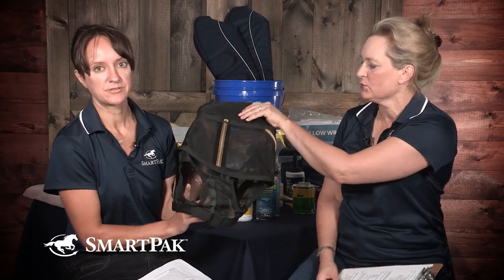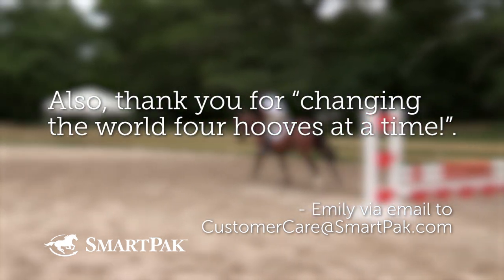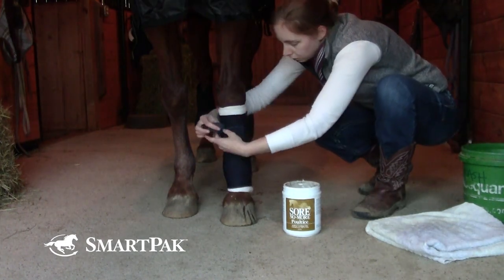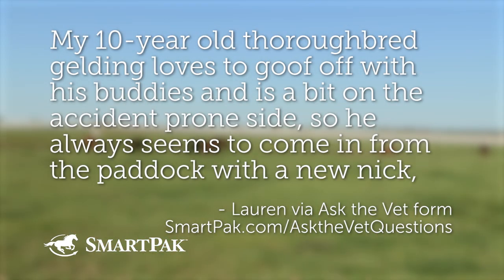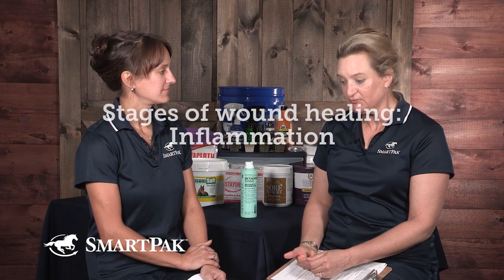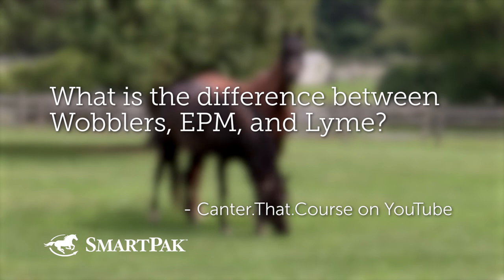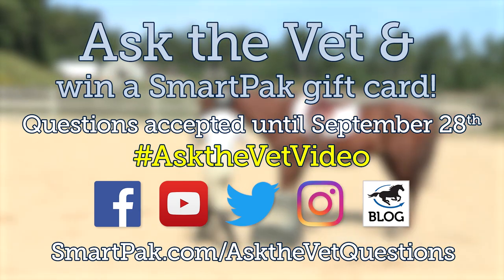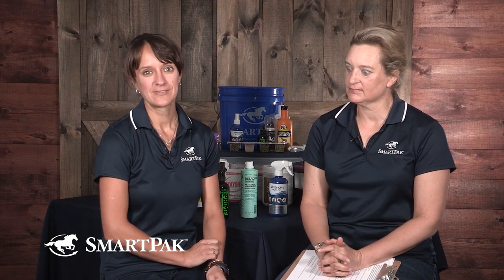Ask the Vet – Liniment vs poultice, minor skin wounds, EPM, Lyme, Wobblers, and more! – October 2017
You asked, we answered! In this episode of our monthly series, Ask the Vet, Dr. Lydia Gray and SmartPaker Sarah answer your questions about fruits and vegetables that are safe for your horse, the difference between liniment and poultice, signs that your horse is ready to retire, how to treat minor skin wounds, the differences between Wobblers, EPM, and Lyme, and way more!

Have some of your own questions? Ask away using AsktheVetvideo! If your question gets selected to be in one of our Ask the Vet videos, you win a SmartPak gift card! How awesome is that!?

We'll get your gift card out to you as soon as we can!

Questions answered in this episode:
1. I love giving my horse special treats, so I was wondering what kind of fruits and vegetables are safe to feed your horse?
2. What is the difference between liniments and poultices? Is one stronger than the other? Are there different types of liniments and poultices? Is it required to use paper, plastic wrap, or bandages with liniments and poultices? Also, does climate or weather affect the effectiveness of liniments and poultices? Also, thank you for “changing the world four hoofs at a time!”.
3. What are some signs that your horse needs to retire? What type of lifestyle can you create for a retired horse if you don't have grass pastures?
4. My 10-year old thoroughbred gelding loves to goof off with his buddies and is a bit on the accident prone side, so he always seems to come in from the paddock with a new nick, bite, or scrape. Although I don't treat every little injury, I have used everything from Hay Where's That Blue Stuff to Vetericyn spray to Fura-Zone to triple antibiotic cream on some of the bigger ones - honestly, whatever I happen to have lying around at the time. Most of the time I am more concerned with keeping the wound moist so it can heal naturally without scarring (and keep bugs and dirt out). However, I never really know what I should be using or if it even helps. What is your favorite product or recommendation for how to treat these minor injuries? When is it appropriate to use antibiotic cream vs a spray? Are there any products I should avoid? Charlie and I thank you in advance!
5. What is the difference between Wobblers, EPM, and Lyme?